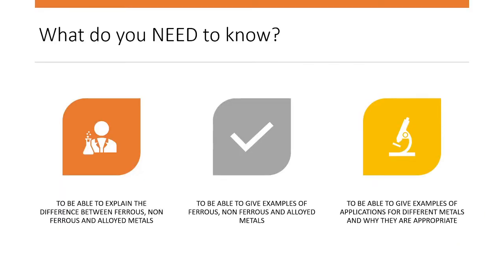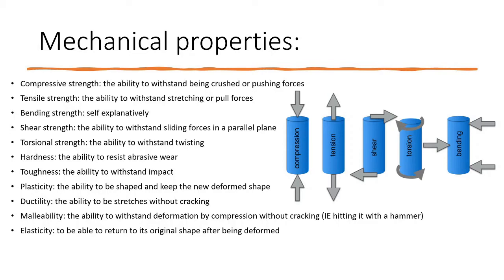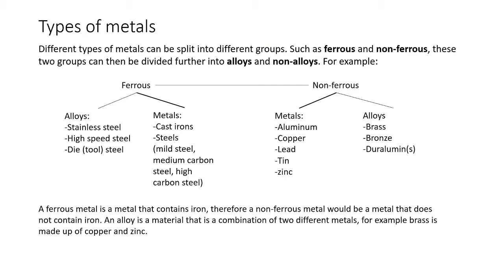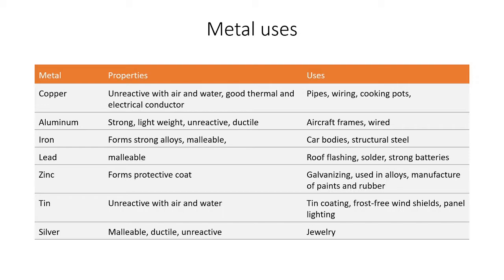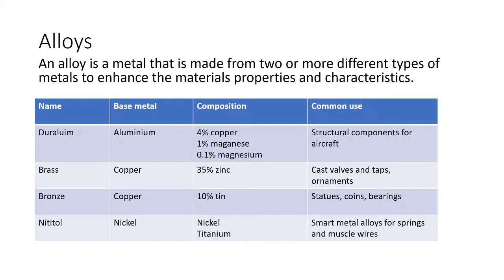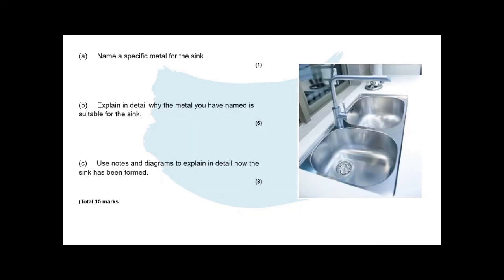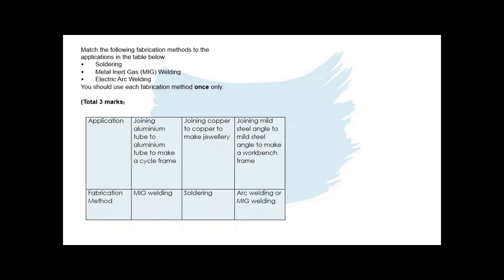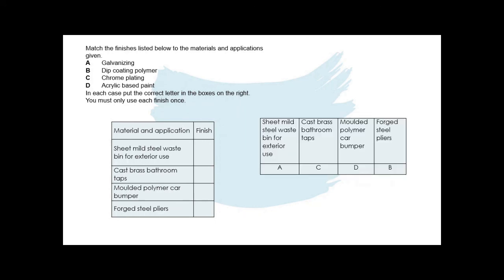Exam prep: Metals 2nd year (updated)